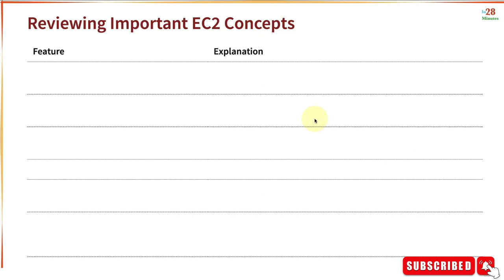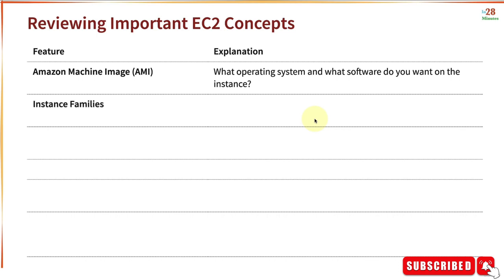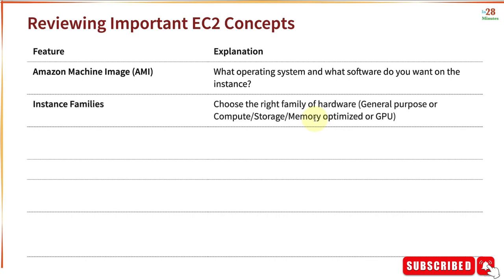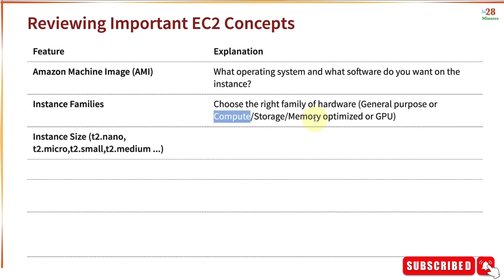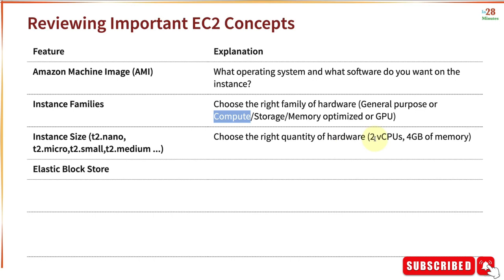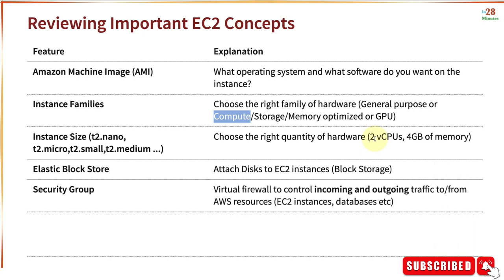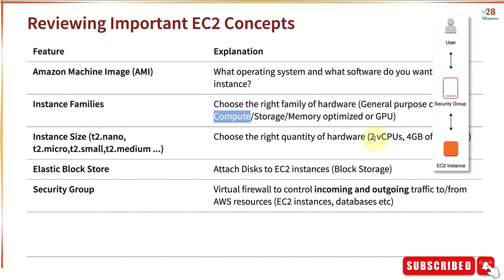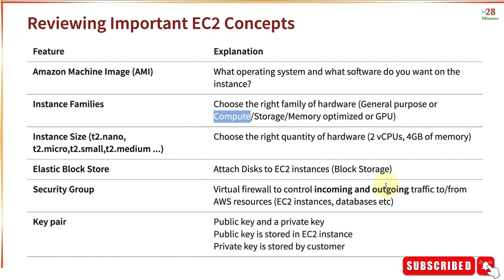QUICK REVIEW OF IMPORTANT EC2 CONCEPTS IN AWS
In this video, we provide a quick and comprehensive review of important EC2 (Elastic Compute Cloud) concepts in AWS (Amazon Web Services). Whether you're a beginner looking to grasp the basics or an experienced user in need of a refresher, this video is perfect for you.

Join us as we dive into the fundamental concepts of EC2, Amazon's highly scalable virtual server offering. We'll cover key topics such as instance types, AMIs (Amazon Machine Images), security groups, key pairs, and elastic IP addresses. Understanding these concepts is crucial for building, managing, and optimizing your EC2 instances effectively.

During the review, we'll explore various instance types and their use cases, helping you choose the right one for your workload. We'll also delve into AMIs, discussing how to create, customize, and share them with other AWS users. Additionally, we'll explain the importance of security groups and how to configure inbound and outbound rules to enhance the security of your EC2 instances.

Moreover, we'll demonstrate the process of creating and managing key pairs, which play a vital role in securely accessing your EC2 instances. You'll learn how to generate key pairs, associate them with instances, and connect to your instances using SSH (Secure Shell). We'll also discuss elastic IP addresses and how they provide a static, publicly accessible IP for your instances.

Throughout the video, we'll provide practical examples, command line instructions, and helpful tips to reinforce your understanding of these EC2 concepts. By the end of this review, you'll have a solid foundation in EC2 and be equipped to launch and manage your virtual servers confidently in AWS.

Let's get started with the quick review of important EC2 concepts in AWS!